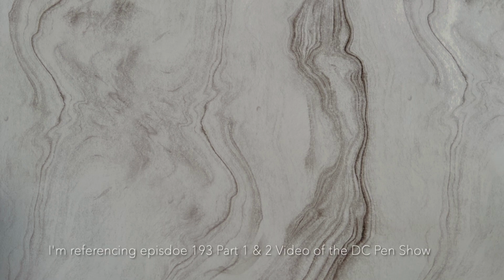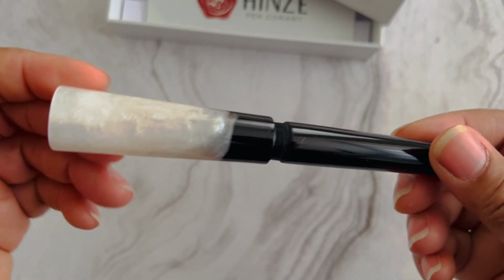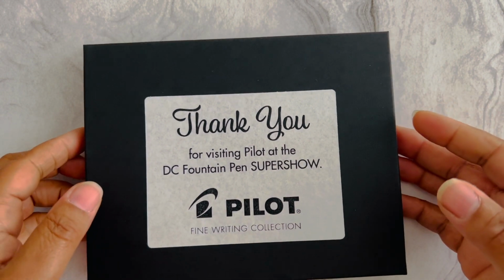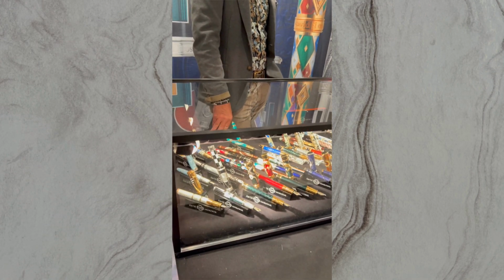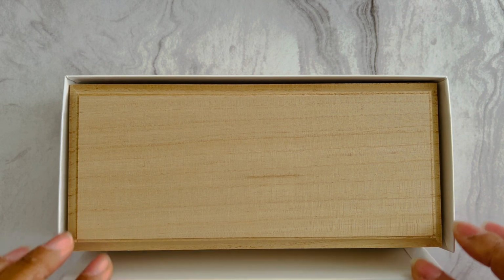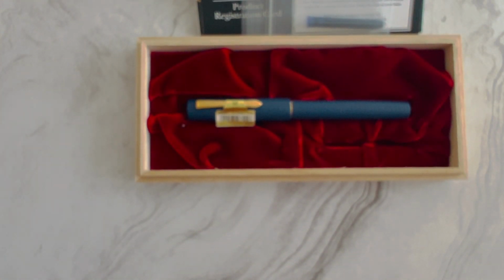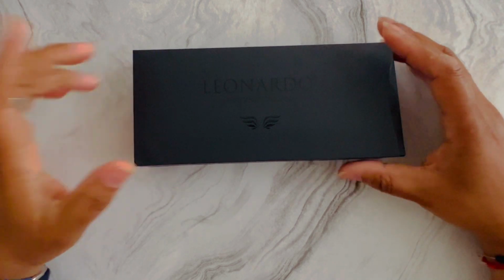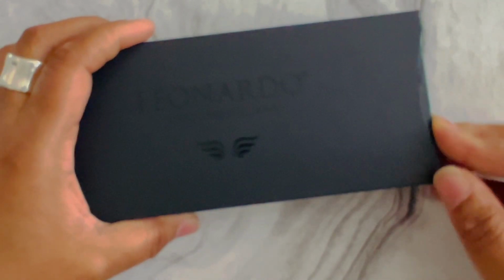Episode 194 DC Pen Show Part 3 The Damage Continues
In this episode, I’ll show you exerts from the DC Pen Show part 3, the Damage done continues from the DC Pen show.

DC Fountain Pen Super Show - Pens Discussed in order

Galen Leather Collar with Jonathan Brooks of Caroline Pen Co. -